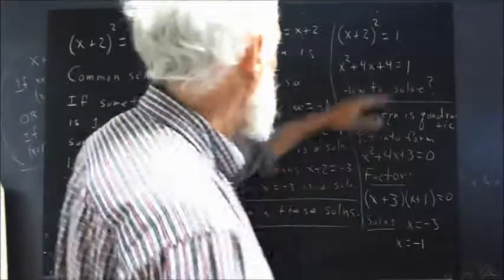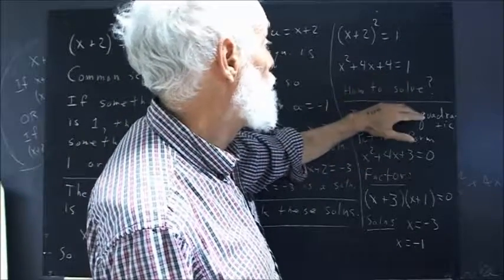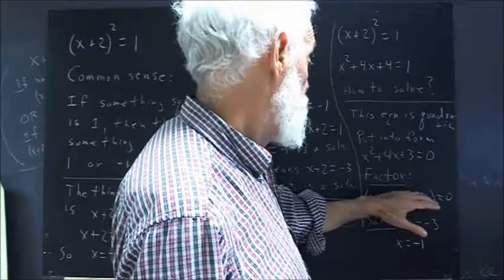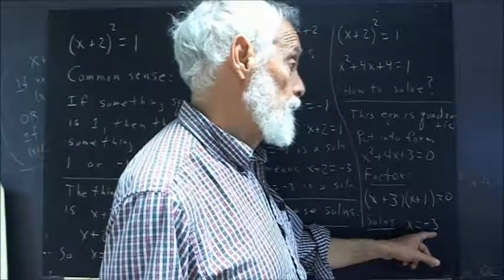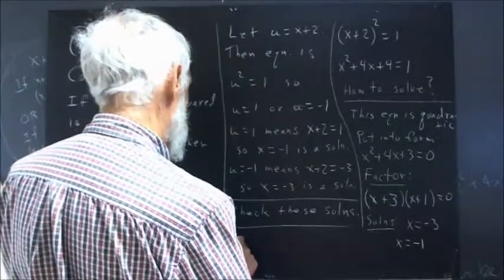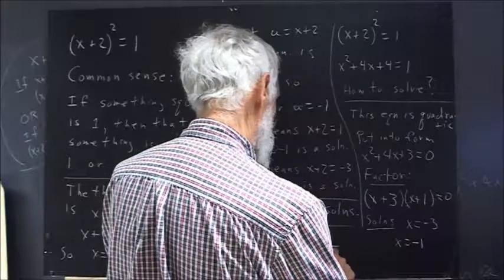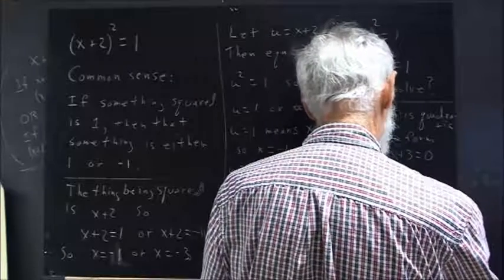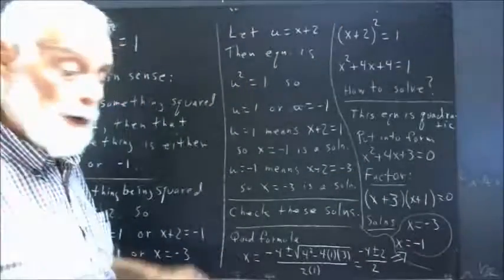158 002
Description